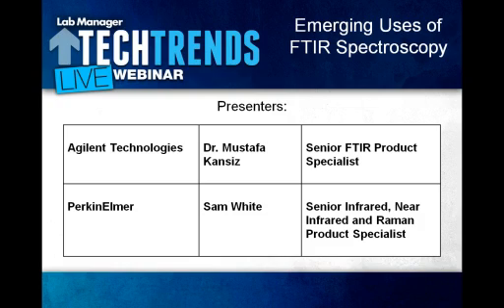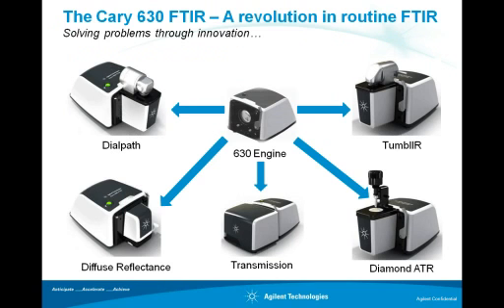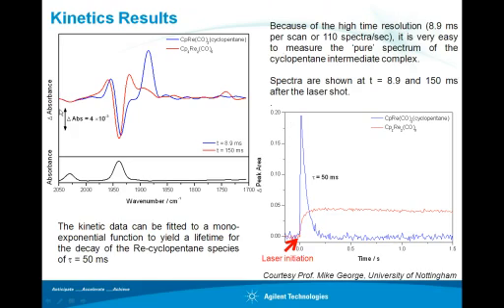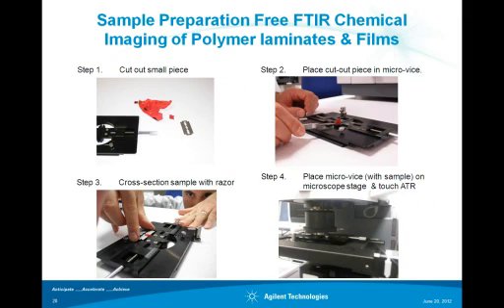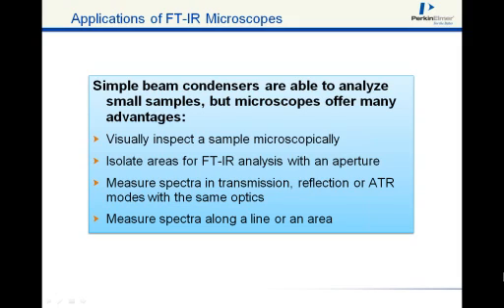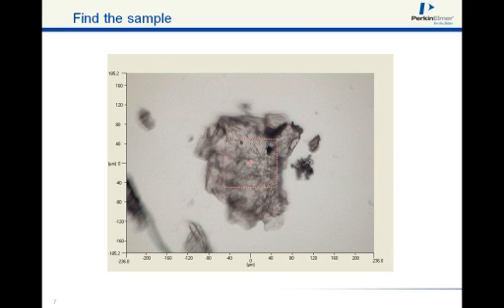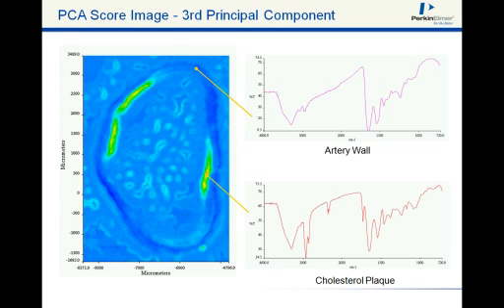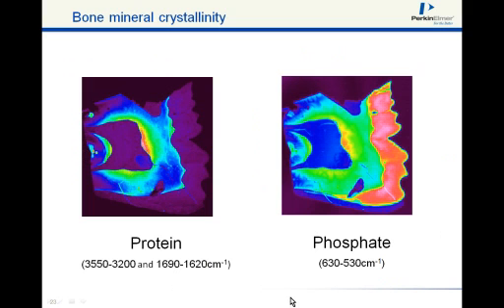Emerging Uses of Fourier Transform Infrared (FTIR) Spectroscopy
FTIR spectroscopy is used primarily for the quantitative and qualitative analysis of organic compounds and for analyzing a few inorganic substances. The speed and sensitivity offered by FTIR spectrometers allows for rapid evaluation of analytes and trace materials down to nanogram levels. Sample preparation for FTIR spectroscopy is minimal and samples can be identified as solids, liquids or gases, and also in situ.

Presenters:
Dr. Mustafa Kansiz - Agilent Technologies
Sam White - PerkinElmer